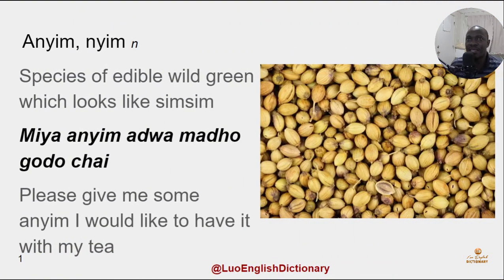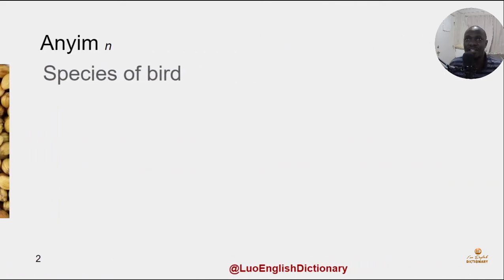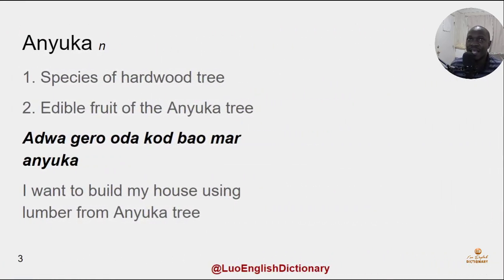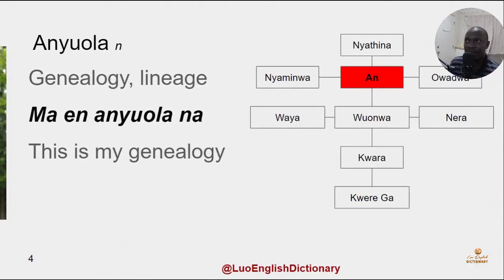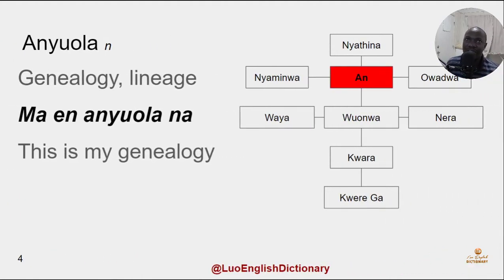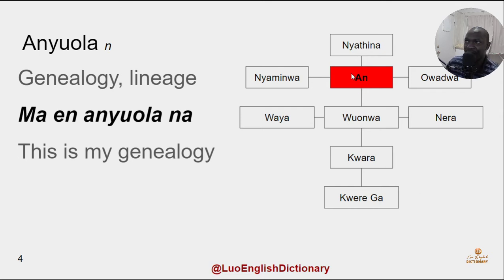Day 57 Five Luo Words A day Anyim anyuongi anyuola nyim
Anyim
anyuongi
anyuola
nyim

Sound: Microphone